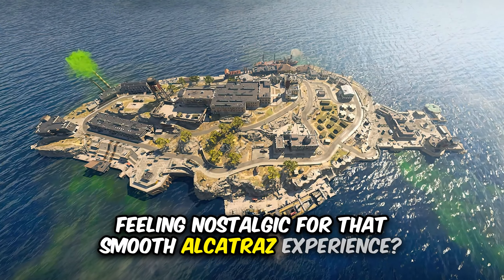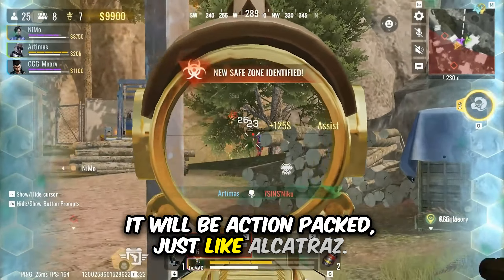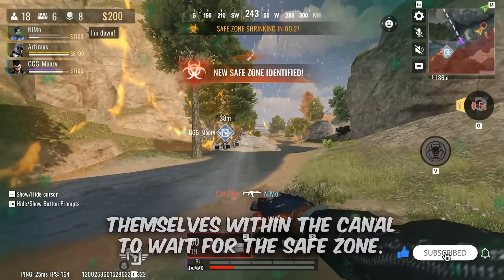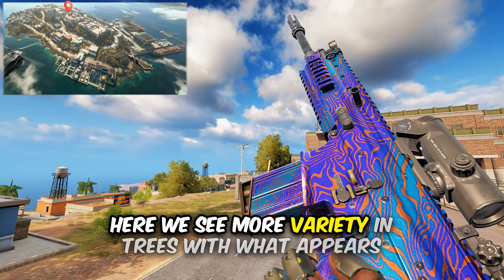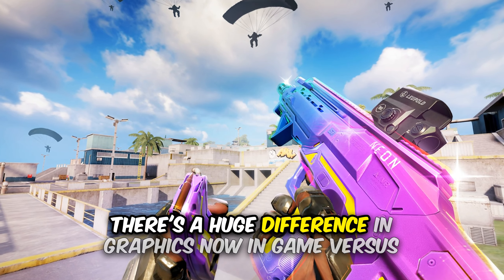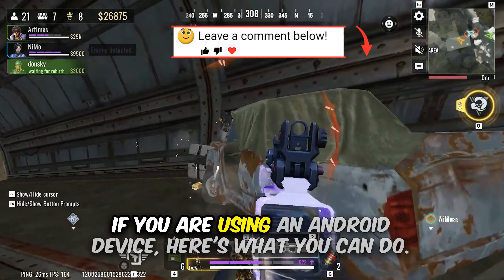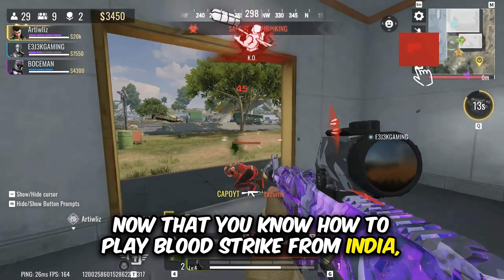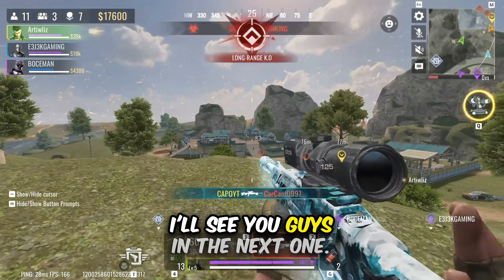Alcatraz Returns.. | How To Play BLOOD STRIKE In India? | BLOOD STRIKE New Update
00:00 Alcatraz Returns
00:30 What is Shutter Island?
01:14 Vehicles In The Map? Maybe not!
02:00 Key Landmarks
04:48 Graphics Update Soon?
05:38 How To Play Blood Strike In India & How To Buy Gold
07:46 Next Update ft. Force of Nature Ultra Stash

Force of Nature Ultra Stash SCAR Force of Nature How To Play Blood Strike India MENA Problem Blood Strike Finishers Executions Nebula Limited Loot Nebula P90 AK47 Midnight Terror Ultra Stash Power Surge Ultra Stash M700 ULTRA SKIN Kala Glacier Limited Loot KAG 6 Glacier Power Surge M4A1 Year of The Dragon Ultra Skin Radiant Legendary Stash Katana P90 Ultra Blood Crystal Ultra Stash AK47 Hellbound SCAR Legendary Venom VSS Blood Strike Striker Zero Abilities URB Neko Limited Loot Candy Cane Limited Loot M4A1 Violet Wraith KAG 6 Vector INP 9 Origin 12 MP155 Deagle Kala Axe Hawk Wing RPG 7 Geometry Strike Pass Glock M700 Bow Dagger Baseball Bat Katana Blood Strike Free Emote Nacho Kraken EMT Spike Hank VAL Nova Jet Ethan Blast Ran Striker Abilities Active Skill Passive Skill
project BloodStrike release date
Project:BloodStrike
Blood Strike Pass
Warzone Mobile Lite Gameplay
BloodStrike Emulator
BloodStrike Mobile
BloodStrike New Update
BloodStrike News
BloodStrike Update
How to play Blood Strike
Tips and Tricks for Bloodstrike
Project:Bloodstrike
Bloodstrike Gameplay
Bloodstrike Mobile
Blood Strike Official
Blood Strike Season 3
Blood Strike Mobile S3 New Striker
Blood Strike Battle Royale Battle Royale Upcoming Draws NSG Arsalan WalorFPS TZhenn Knox- Blood strike GJ15NILU Perfect Gaming Jazon Gaming
Blood Strike unlimited gold generator
Blood Strike
Blood Strike season best guns season 3 best guns